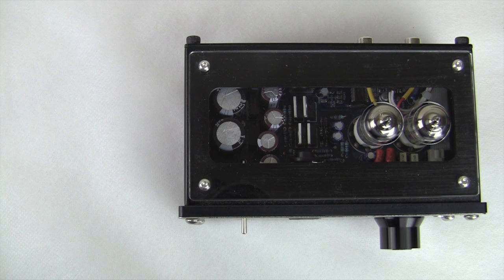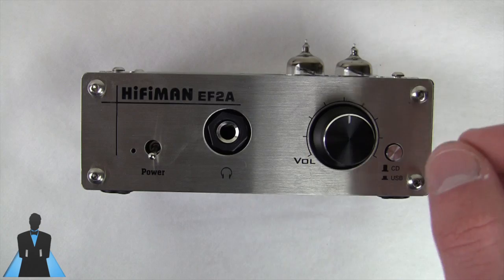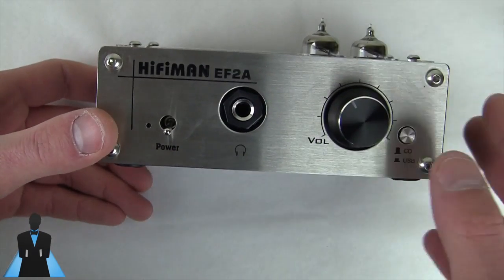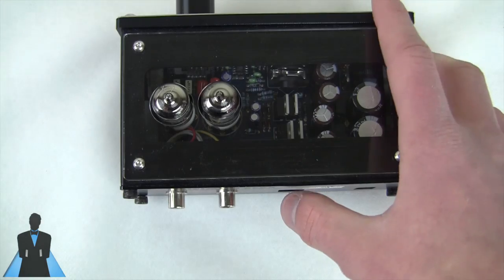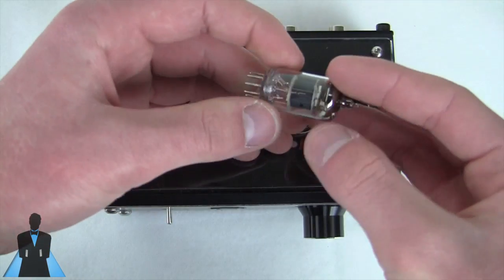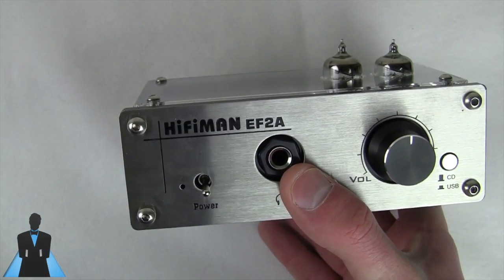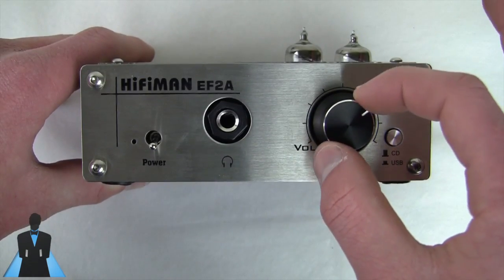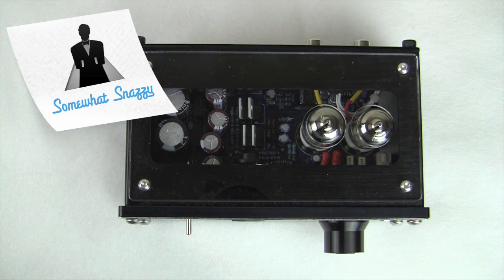HiFiMAN EF2A USB DAC and Headphone Amplifier Review